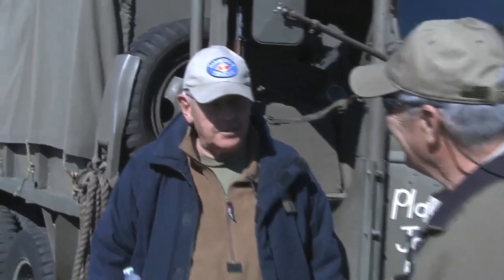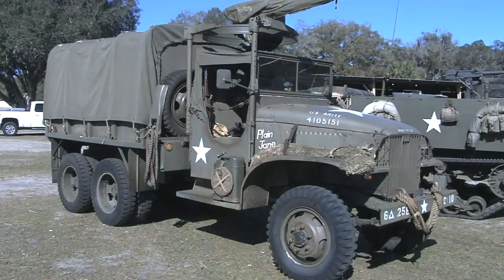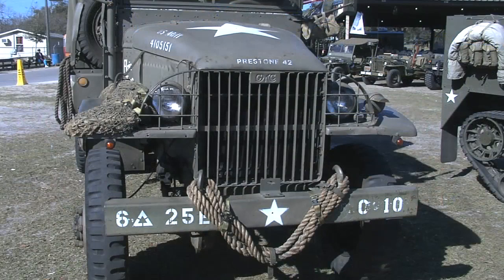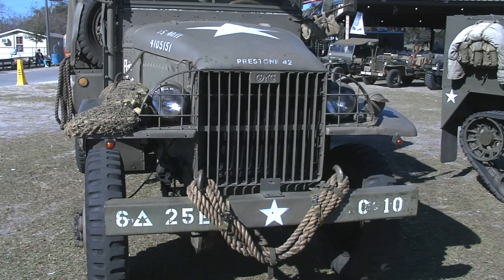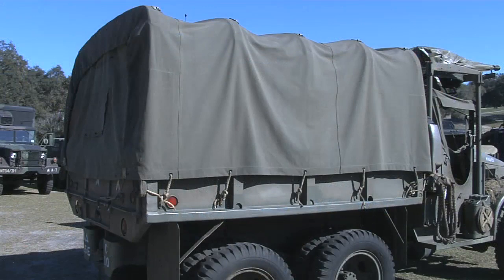Dick Daren's 1942 GMC CCKW-352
Dick Daren tells Bob about his CCKW-352. How he acquired it and what restoration work went into it.